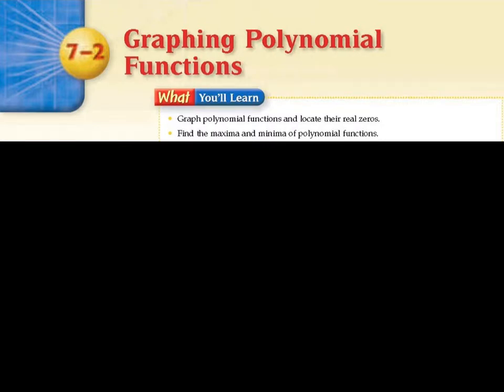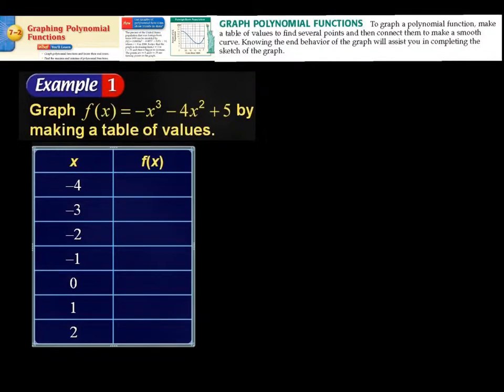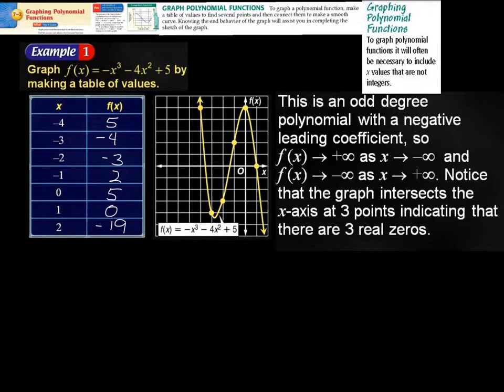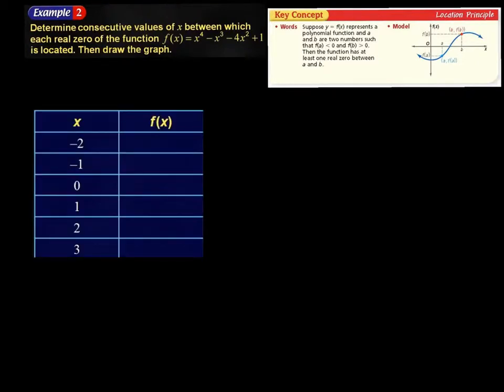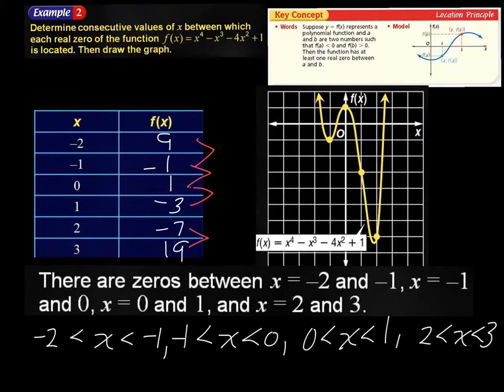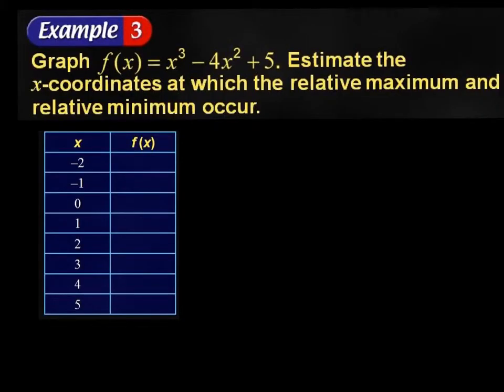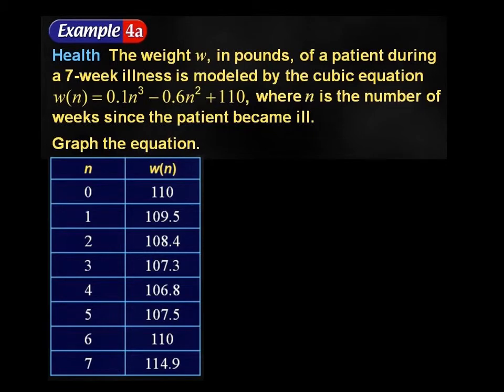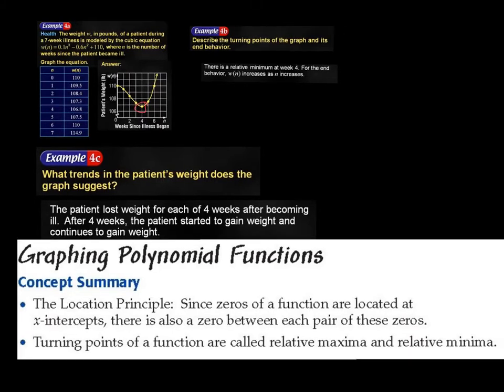7-2 Graphing Polynomial Functions